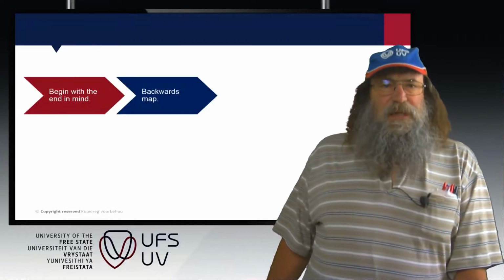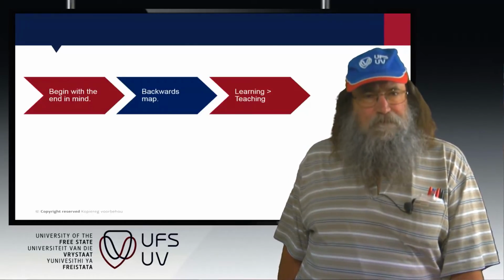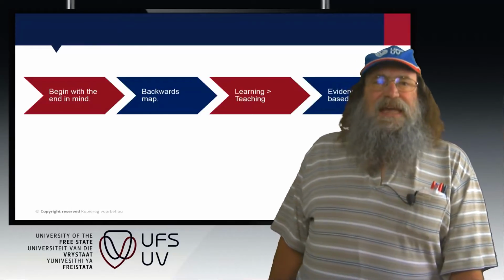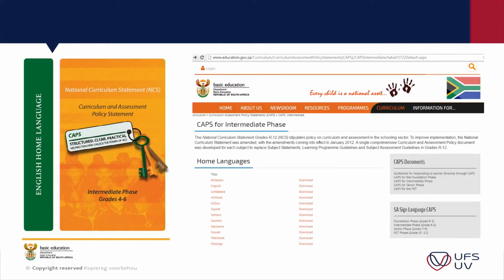ACTOnline_OECP1612_Unit 1_Intro